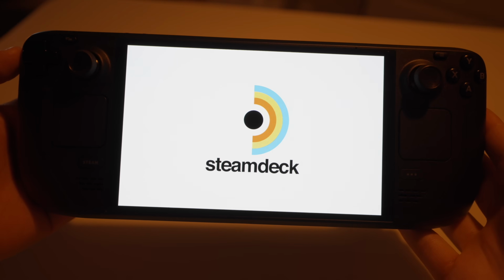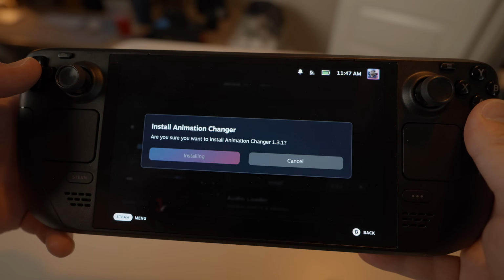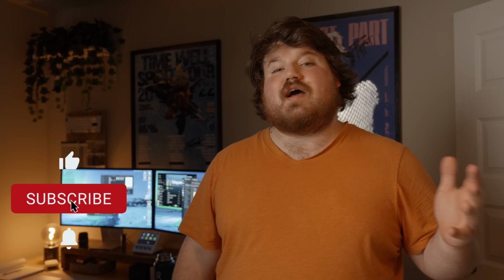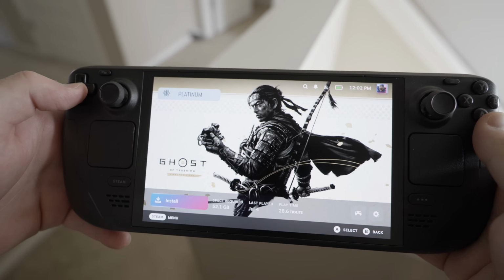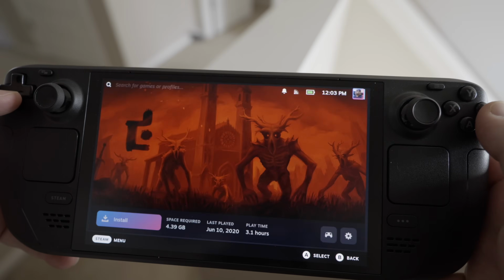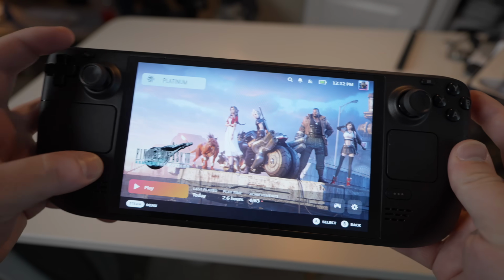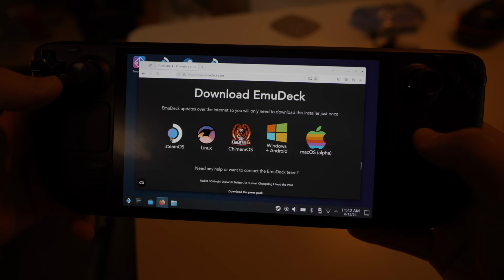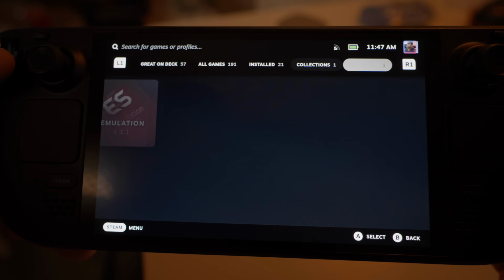5 Things YOU NEED To Do On YOUR STEAM DECK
Solid Steam Deck Accessories:
Docking Station
Magnetic Power Bank
Screen Protector

My Camera
My Primary Lens
My Key Light
My Primary Mic
The Lav Mics
My Video Editing Machine